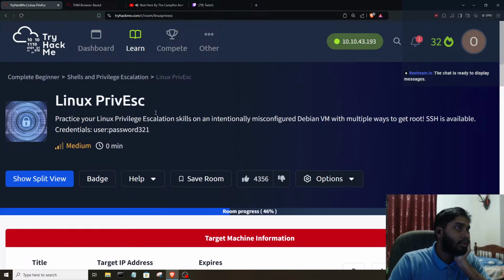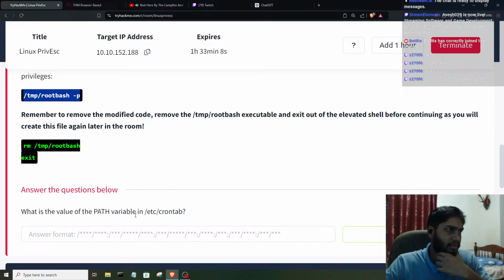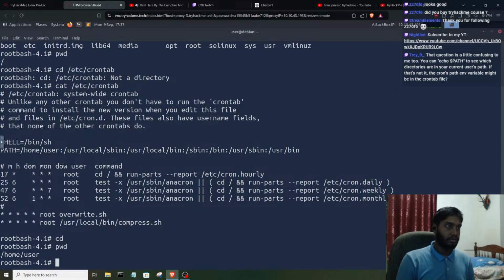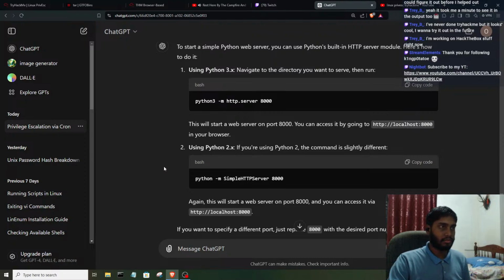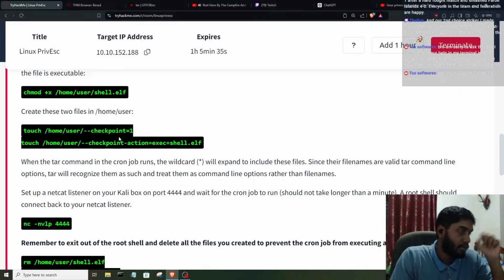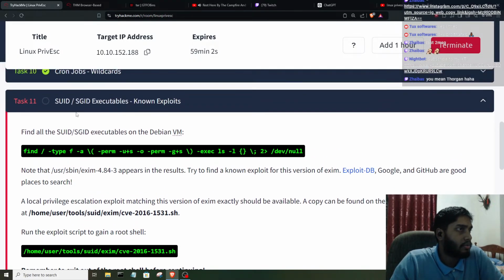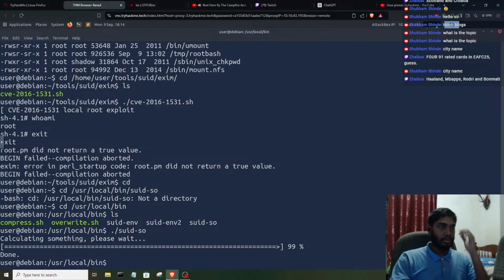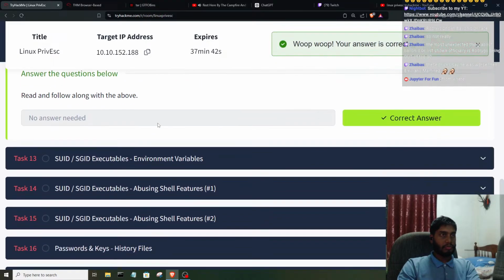Linux PrivEsc On TryHackme | Complete Beginner Path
Linux PrivEsc

cybersecurity

hacking

Python

ethical hacking

hack

Programming

DARKWEB

JavaScript

HackTheBox

TryHackMe

English

web exploitation

Eternal Blue

privilege escalation

recon

reconnaissance

web fundamentals

OSI Model

Networking

Compromising Active Directory

Upload Vulnerabilities

Burp Suite

Metasploit

Evading detection techniques (AV, Firewall)